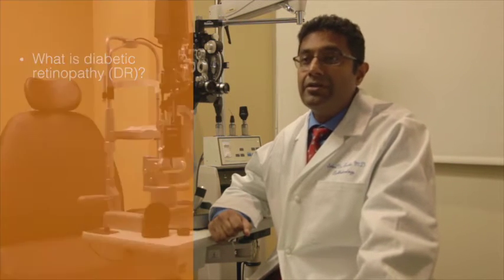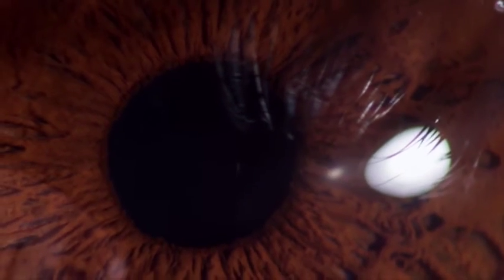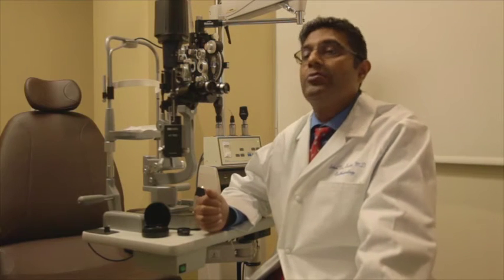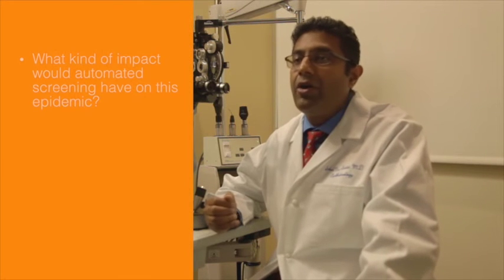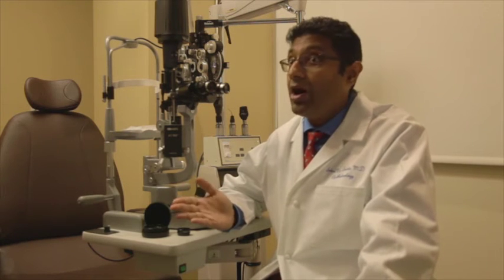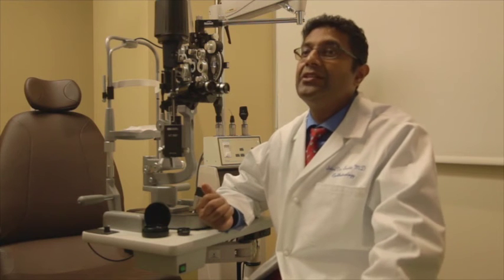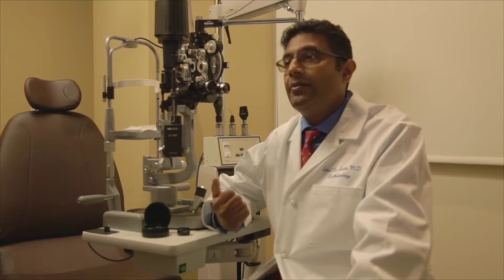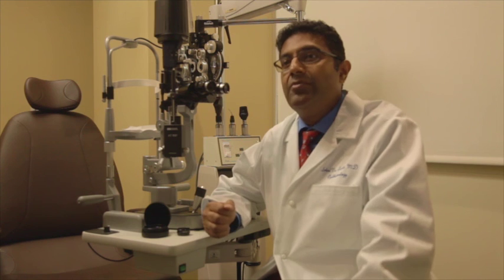Diabetic Retinopathy Screening: A Discussion with SriniVas R. Sadda, MD / Doheny Eye Institute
Eyenuk, Inc. discusses diabetic retinopathy, the benefits of automated  diabetic retinopathy screening, and EyeArt™ by Eyenuk with SriniVas R. Sadda, MD (President and Chief Scientific Officer, Doheny Eye Institute and professor of Ophthalmology at UCLA).

for more information about EyeArt™.

Dr. Sadda explains that Diabetic Retinopathy is a major cause of vision loss both in the United States and especially across the developing world. Dr. Sadda points out that DR can easily be prevented using DR screening. The biggest barrier to prevention is access to health care. Dr Sadda states that a fully automated screening system can dramatically streamline the process of detection.

Dr. Sadda states that Eyenuk's solution is an incredibly important need for preventing DR. He mentions that Eyenuk's cross platform capability and robust support of a range of imaging system is particularly important for a large scale solution. "You need to be able to design methods that will work in any screening environment".

We'd like to note that since the creation of the video, EyeArt v2.0 has been evaluated in a study with over 100,000 patient visits, demonstrating referable diabetic retinopathy sensitivity and specificity of over 90%. Details of the study can be viewed here